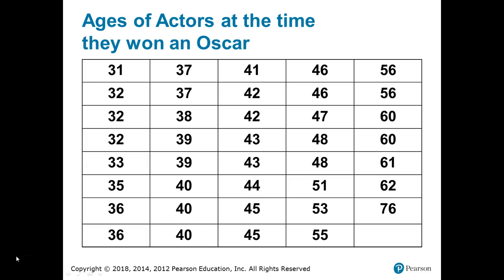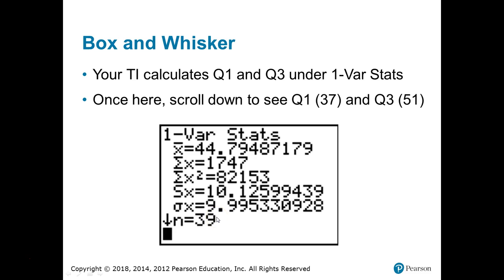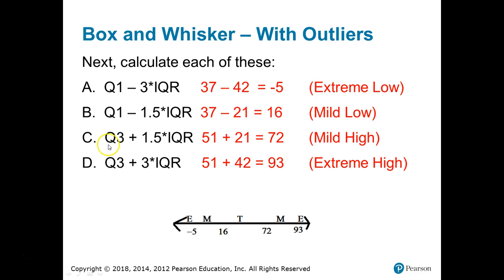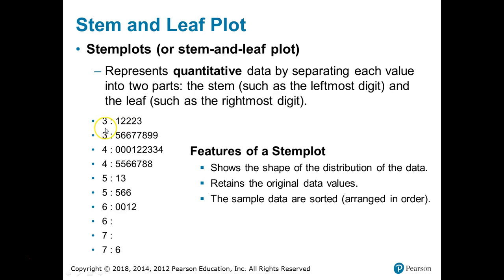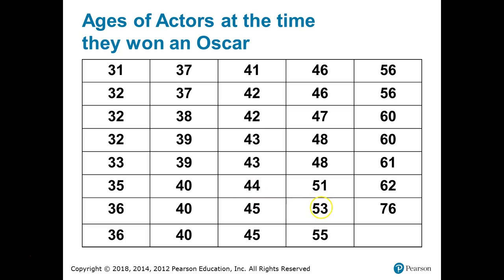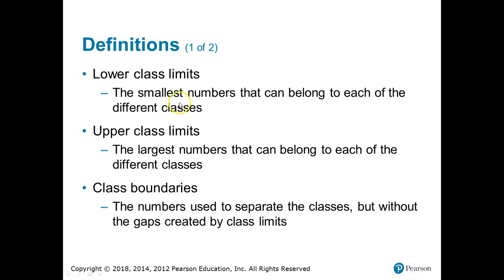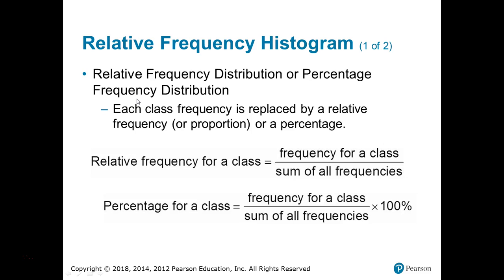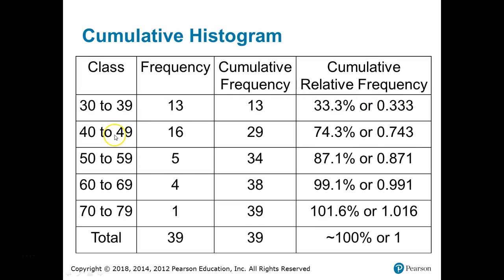Statistics II - Review of Stats 1 - Graphing Data